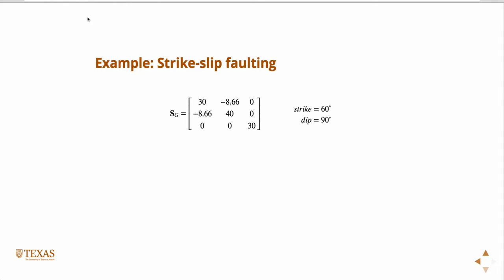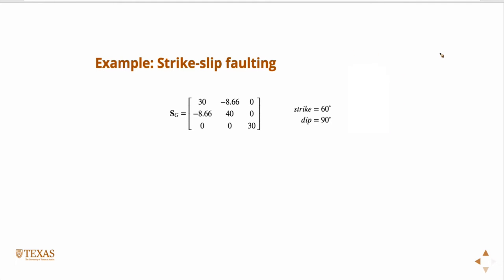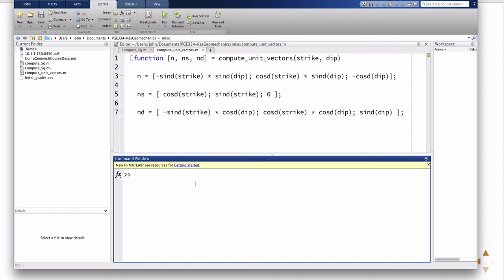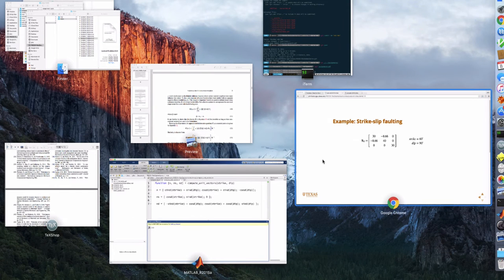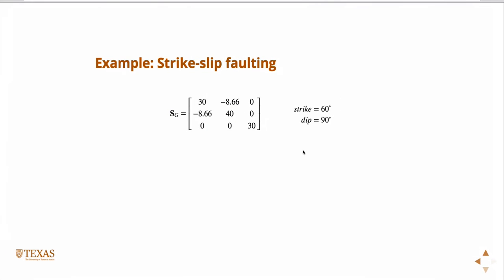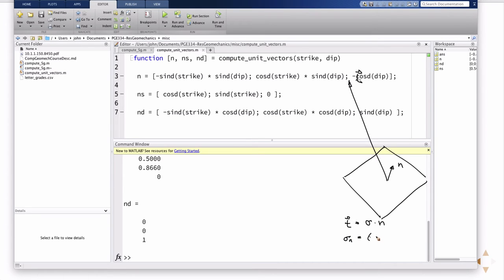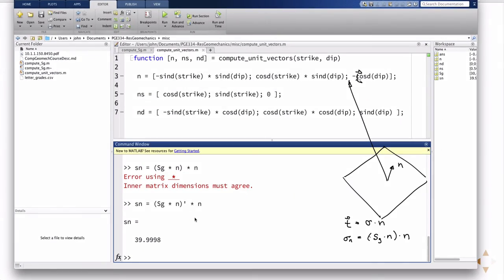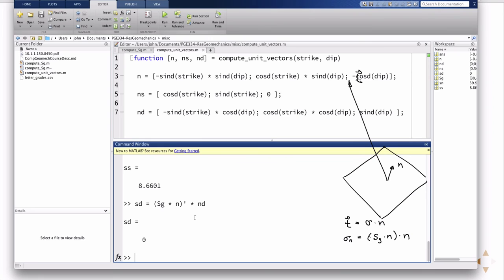Fault resolution examples